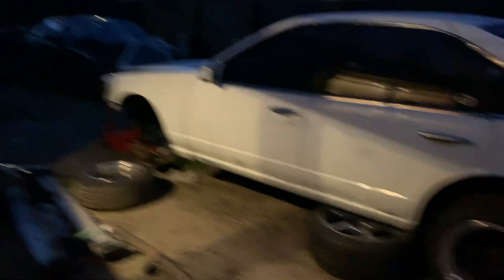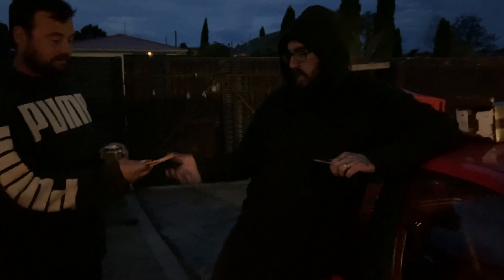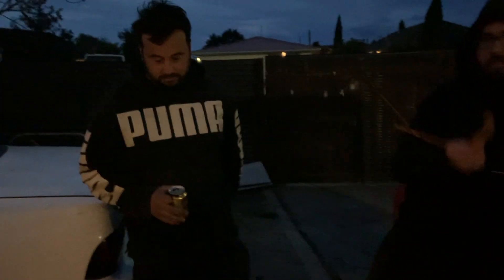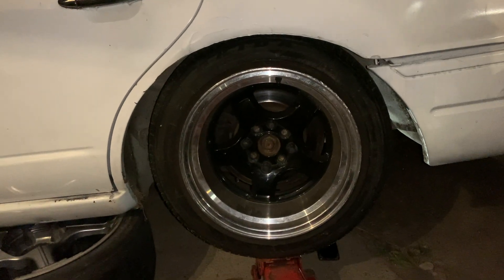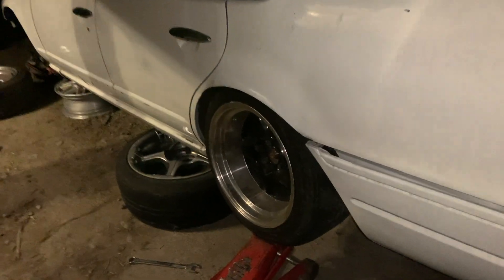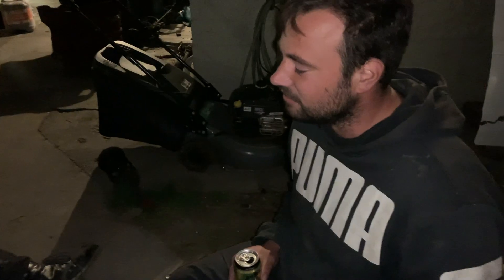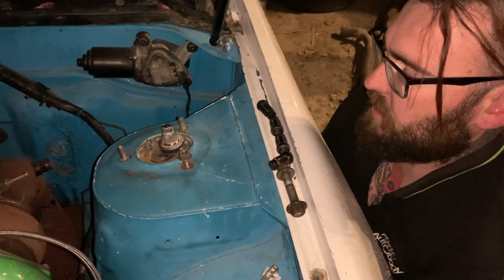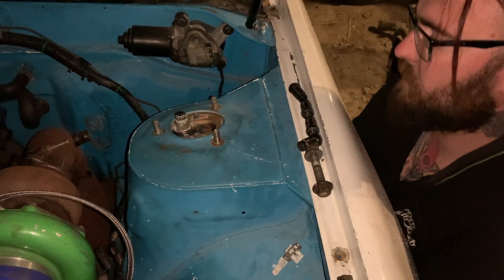MAKING THE BIG TURBO RB25 DRIFT MISSLE SCRAPE THE GROUND!!!